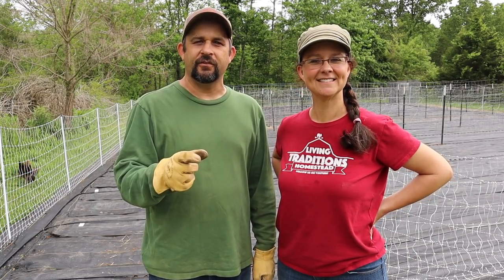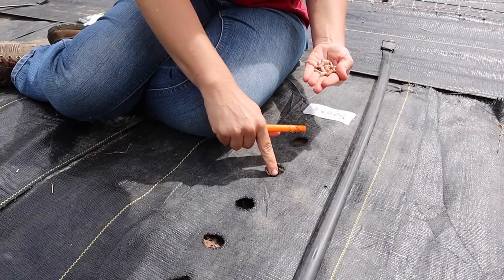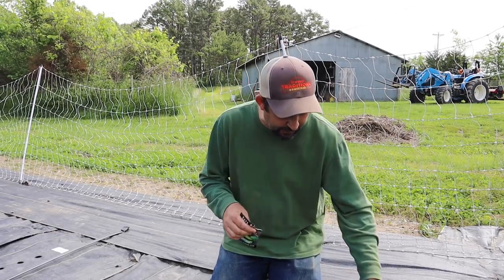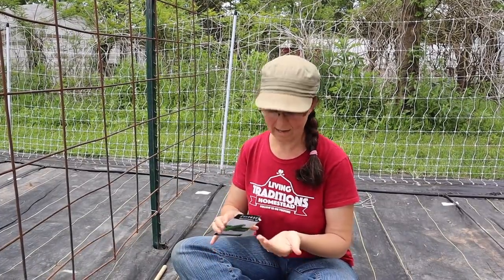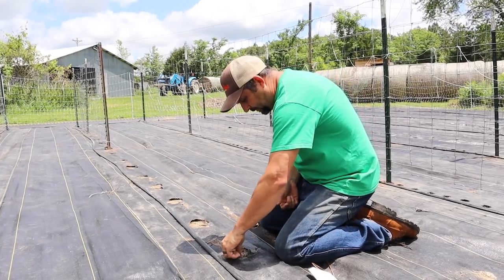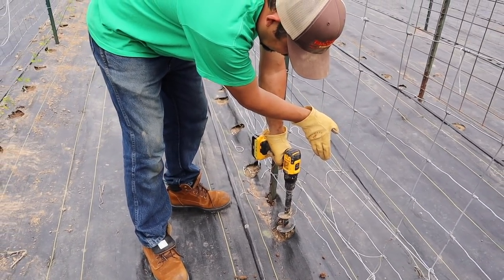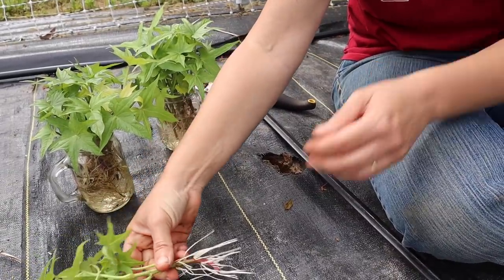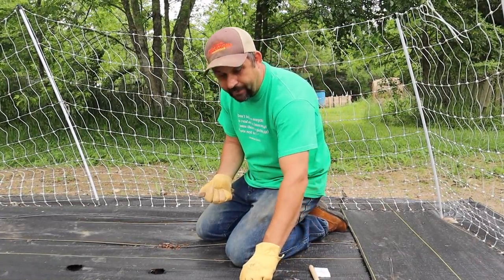In ONE DAY our FAMILY planted our ENTIRE GARDEN!!!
Today we are planting our summer garden!  It's filled with all of our favorites like tomatoes, peppers, green beans, okra, cucumbers, sweet potatoes and a lot more!

Etsy Shop